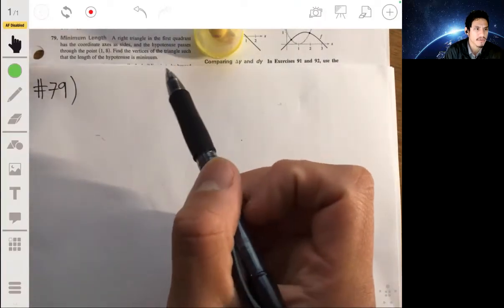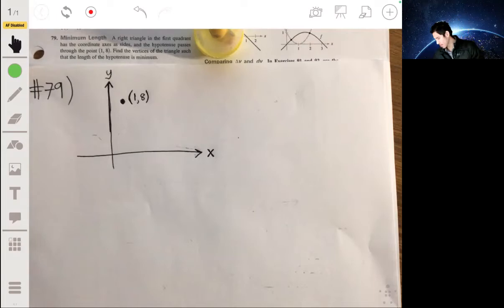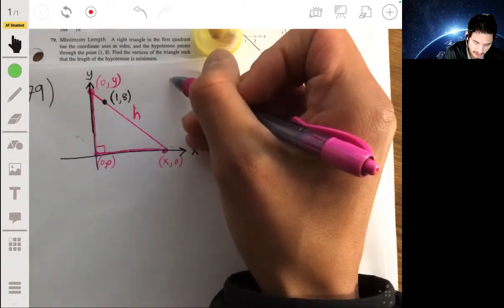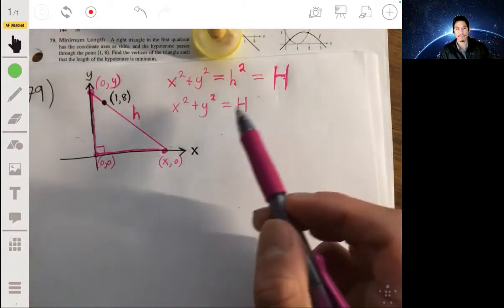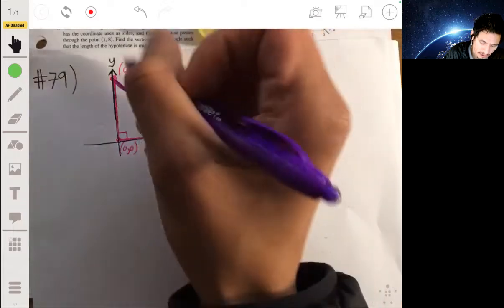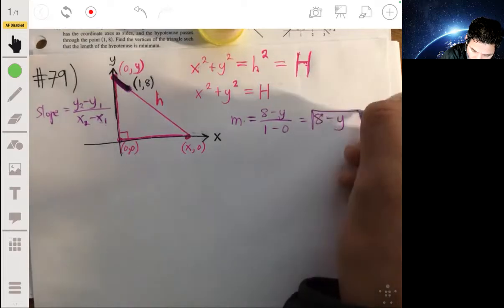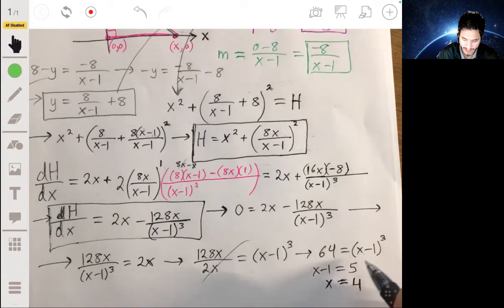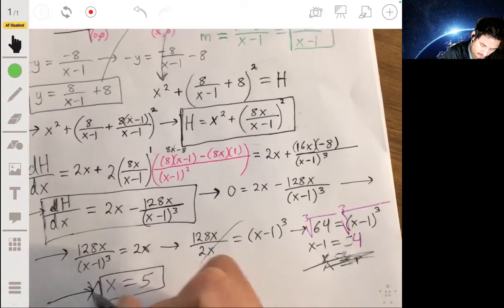Optimization: Minimum Length of Hypotenuse through Point (1,8) | AP Calculus AB Ch 3 Review #79